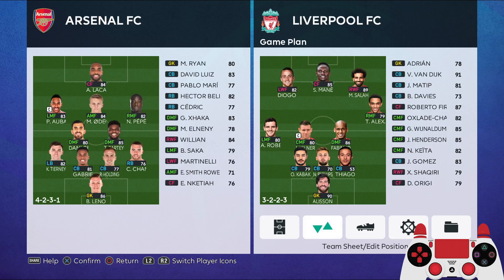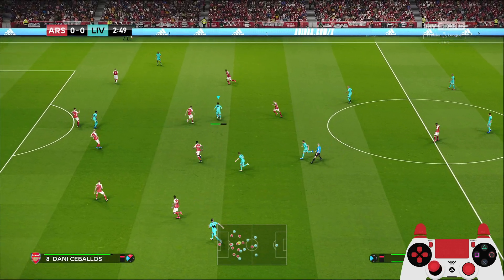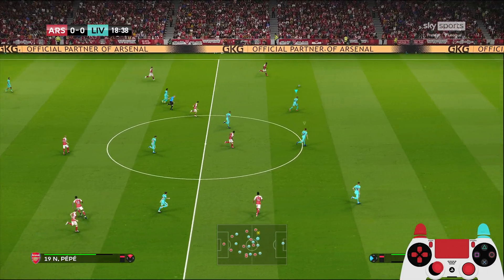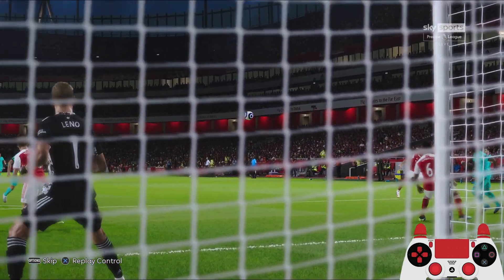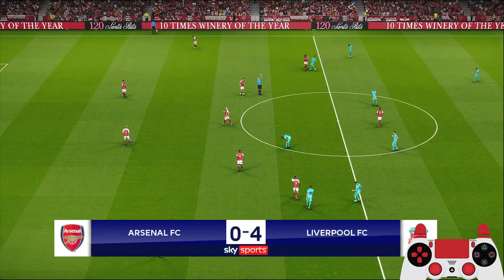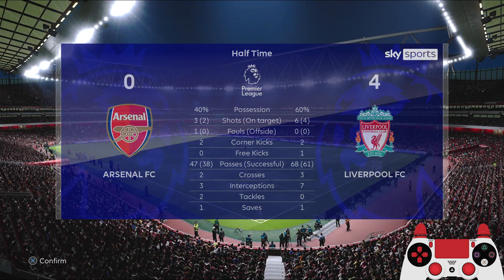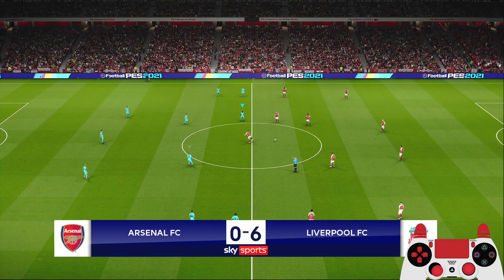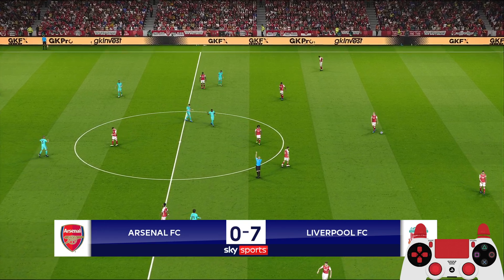Liverpool 3-0 Win Tactic VS Arsenal | PES 2021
Lets take a look at how to setup the formation and tactics for Liverpool in PES2021.
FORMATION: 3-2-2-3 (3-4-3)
TACTICS: TWO ROAMING FLANK TACTICS